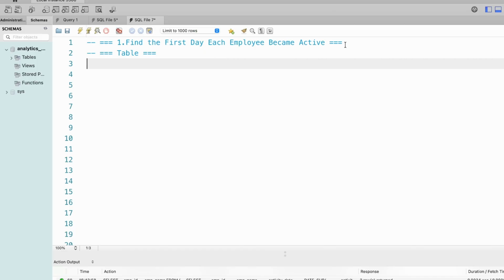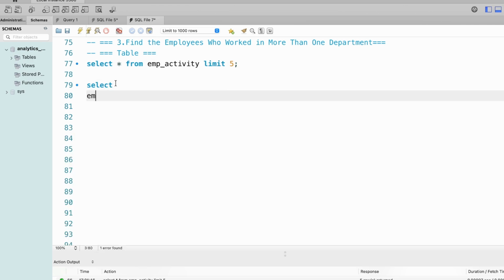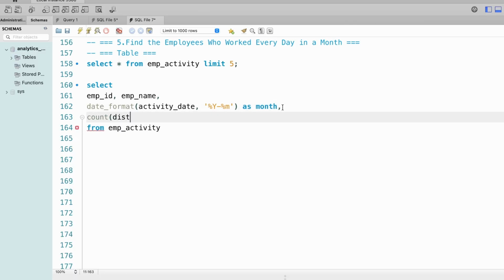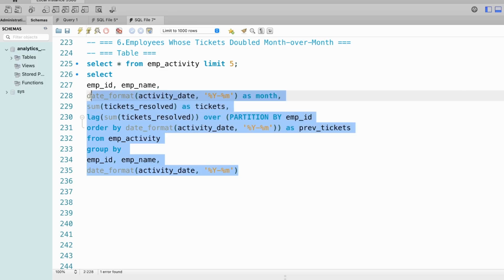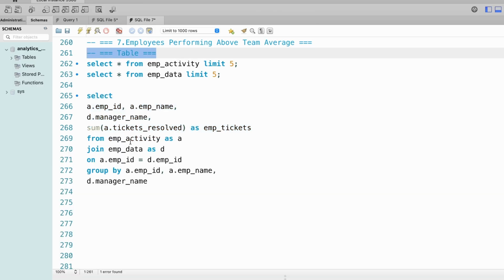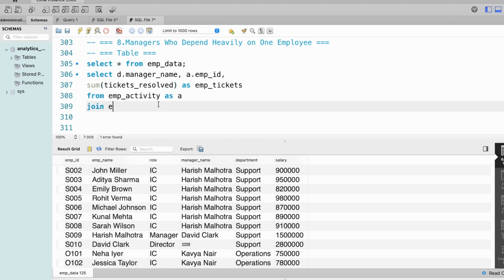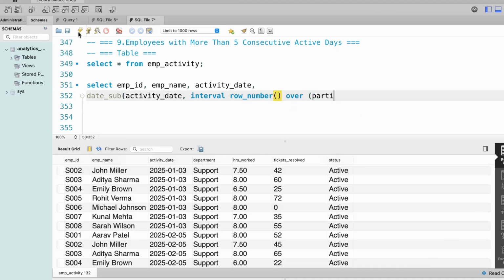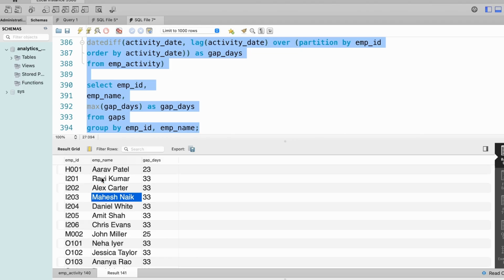Real SQL Interview Questions That Reject 90% of Candidates (2026)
Queries that run. Answers that fail interviews.
This video covers 10 real SQL interview questions at a medium to advanced level, based on how SQL is evaluated in real analytics interviews.

These are not textbook problems.
They focus on business logic, data interpretation, and correctness — the areas where many candidates struggle even when their SQL runs.

This video represents the Medium → Advanced level, where interviewers expect you to:

Handle duplication correctly

Aggregate safely after joins

Apply date filters without silent errors

Use window functions for trend and gap analysis

Structure queries clearly using CTEs and subqueries

1. Find First Day Each Employee Became Active ?
2. Active Employees Who Never Worked More Than 6 Hours ?
3. Employees Who Worked in More Than One Department ?
4. Employees with No Activity in the Latest Month ?
5. Employees Who Worked Every Day in a Month ?
6. Employees Whose Tickets Doubled Month-over-Month ?
7. Employees Performing Above Team Average. ?
8. Managers Who Depend Heavily on One Employee ?
9. Employees with More Than 5 Consecutive Active Days ?
10. Longest Gap Between Working Days ?

🛠️ SQL Concepts & Functions Used

This video demonstrates practical usage of:

JOINs (INNER JOIN, safe aggregation after joins)
Window Functions (LAG, OVER, PARTITION BY, ORDER BY)
Date Functions (DATE_FORMAT, DATEDIFF, month filtering patterns)
CTEs (WITH clause) for readable, interview-friendly queries
Subqueries for grouped comparisons
GROUP BY & HAVING for correct aggregation logic
COUNT vs COUNT(DISTINCT) business-critical differences

These are the same SQL fundamentals tested in FAANG-style and product-company analytics interviews.

Strong analysts aren’t fast.
They’re careful, deliberate, and precise.